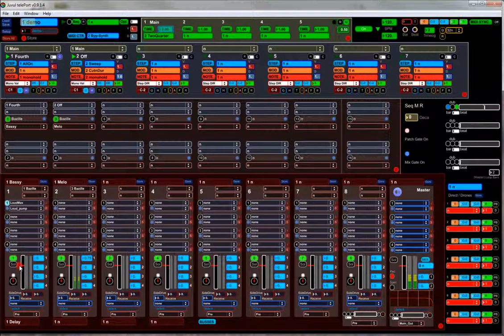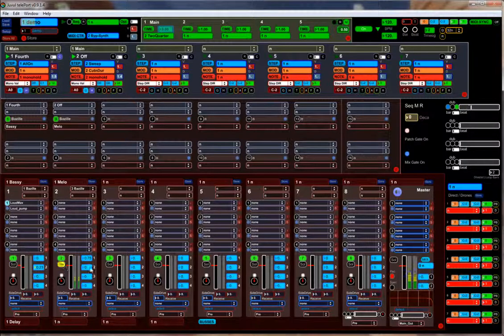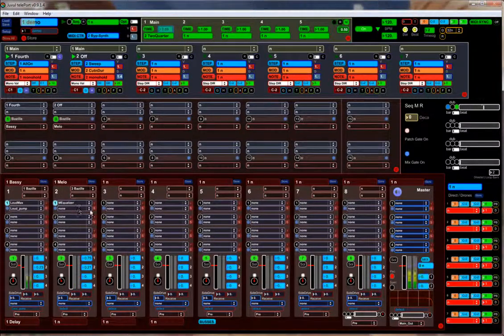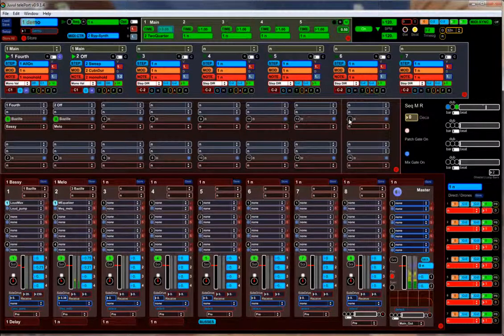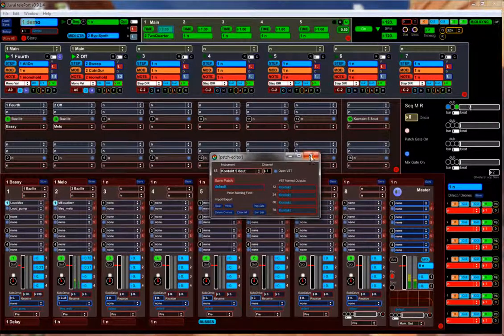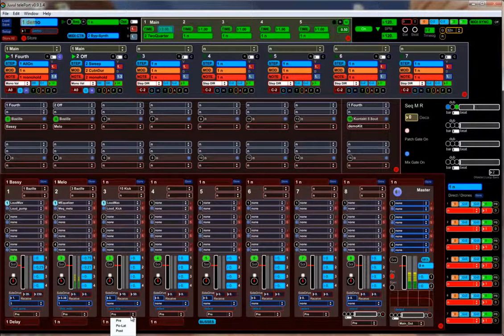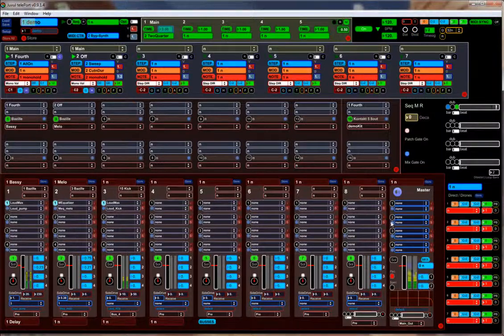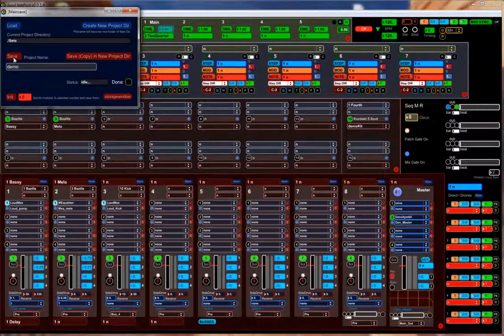(old) telePort - Tutorial 9 : The Mixer